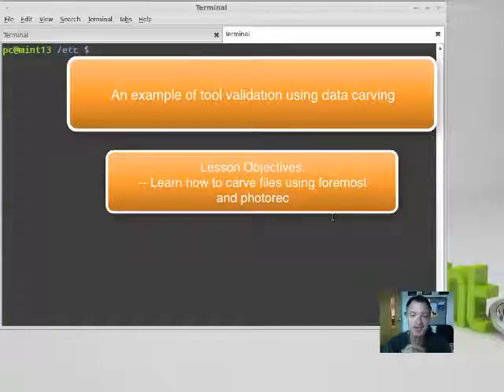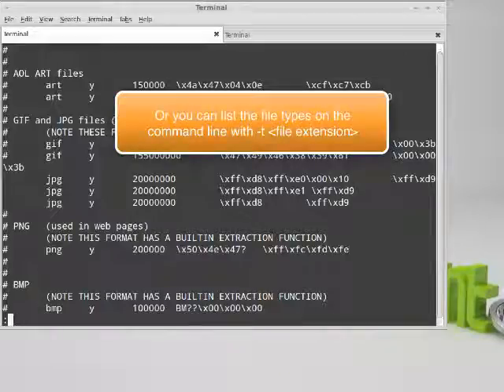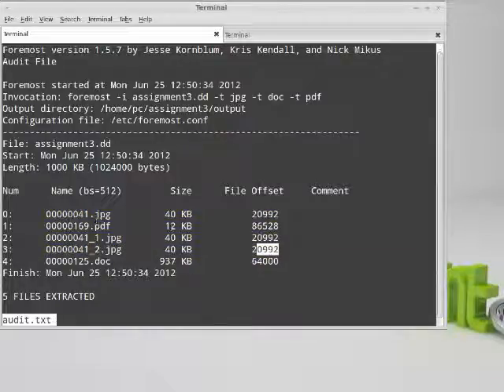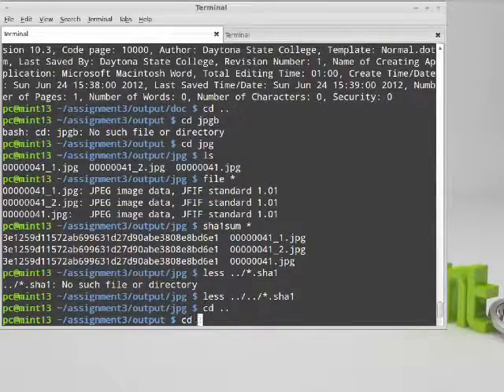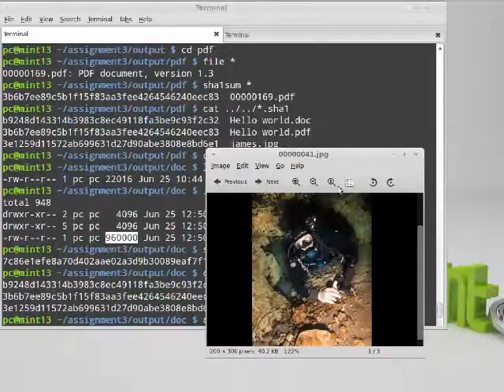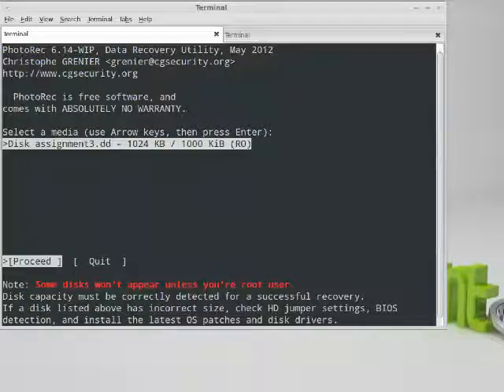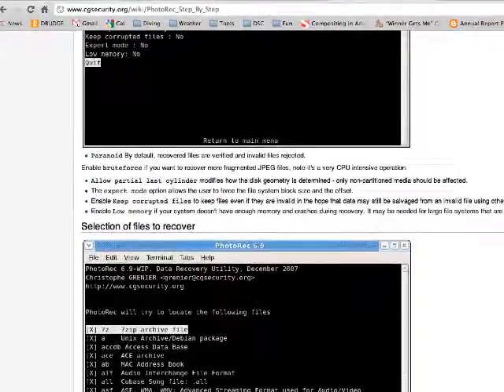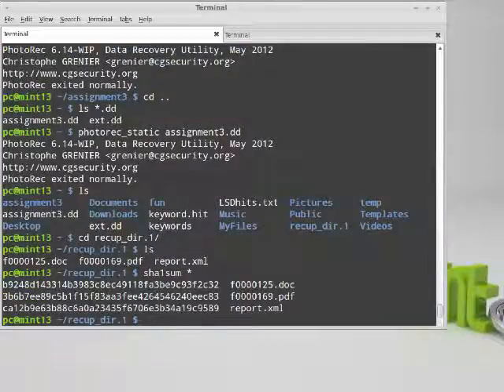Foremost vs. Photorec Tool Validation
Video lecture taught as part of CET4860 Introduction to Digital Forensics. Portions of this course were funded by the National Science Foundation through award DUE1204800.